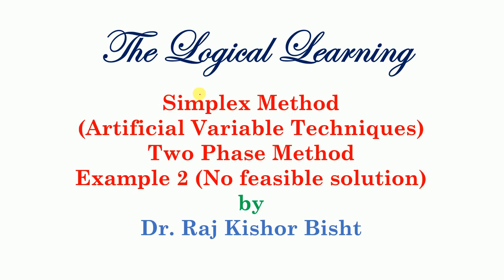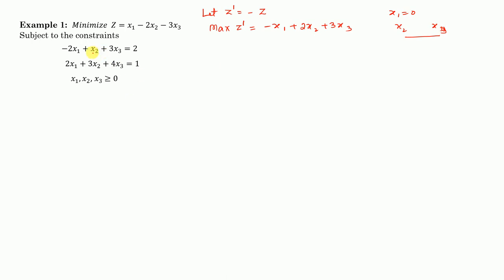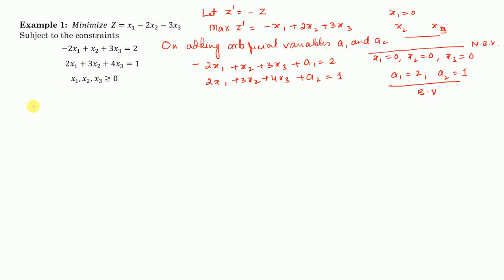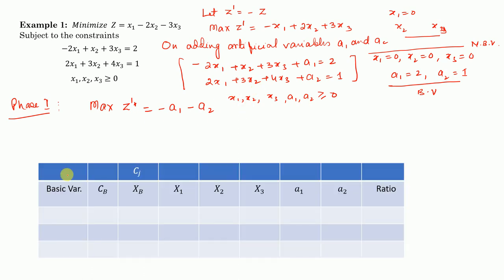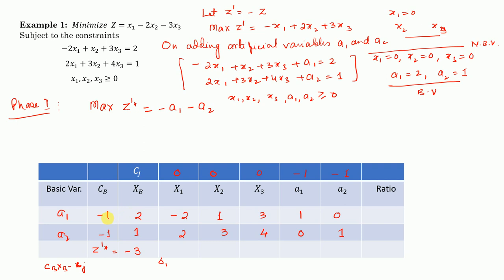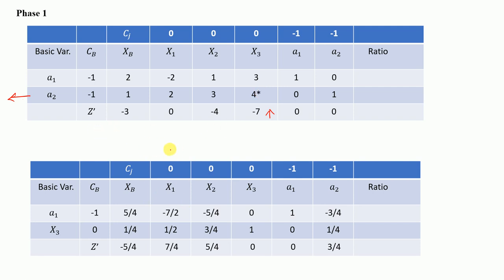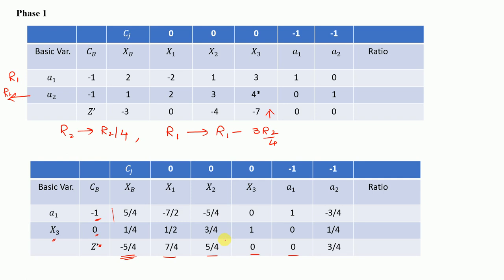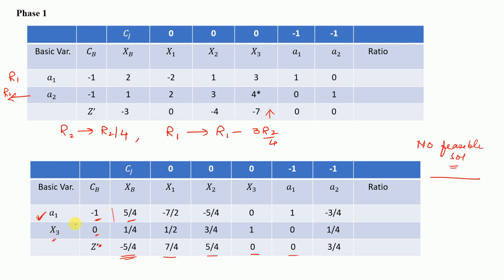Two phase method ( No feasible solution)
This lecture discusses Two phase method for the LPP with no feasible solution.